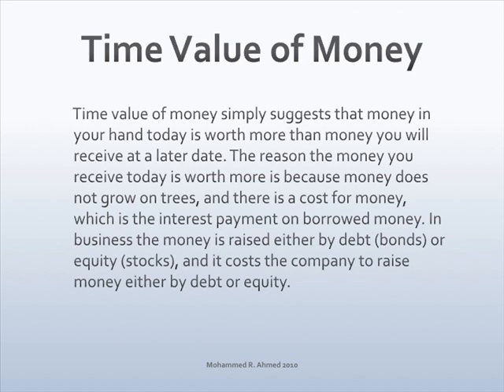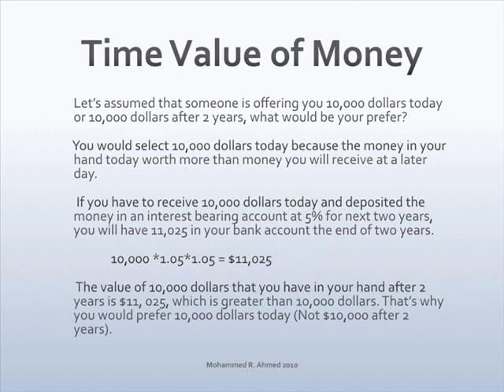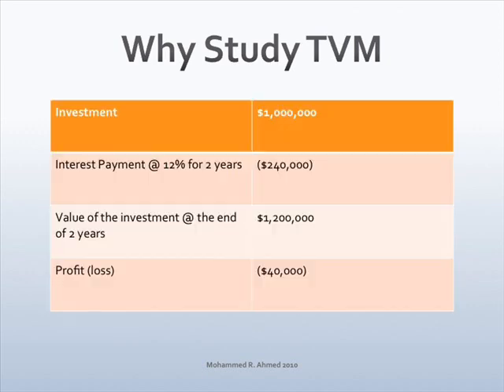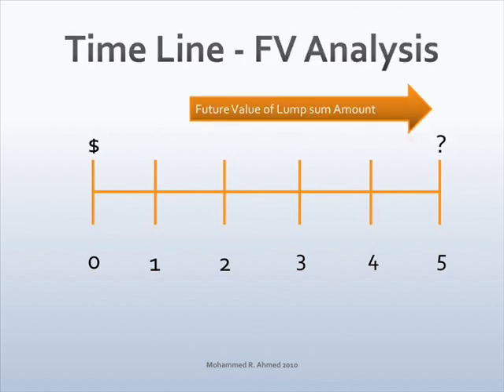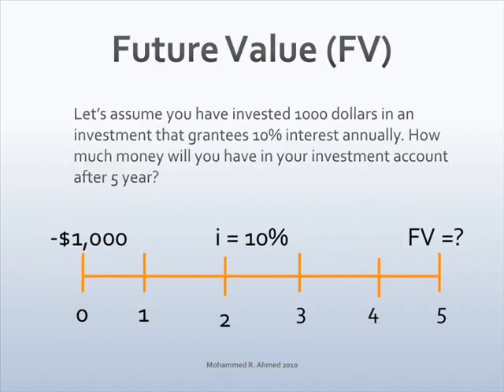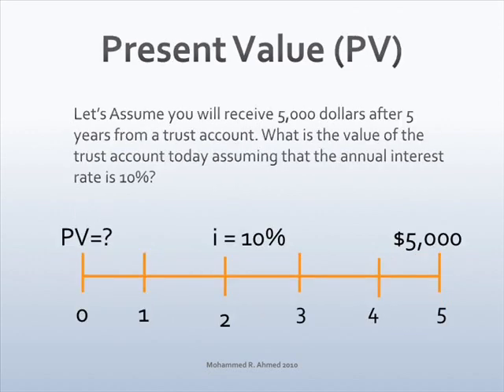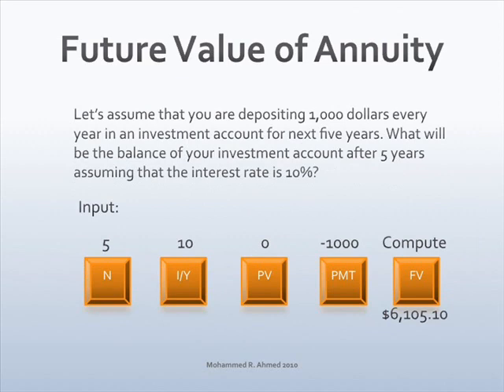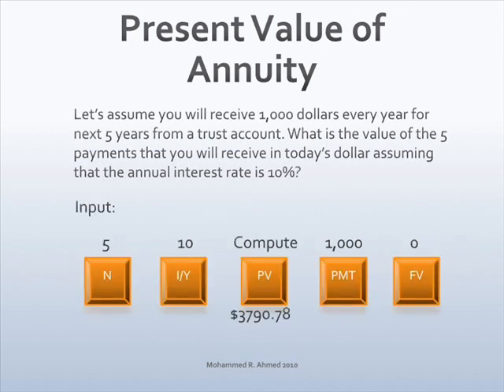Time Value of Money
time value of money, future value, present value, future value of annuity, present value of annuity, and Loan Amortization  Analysis.